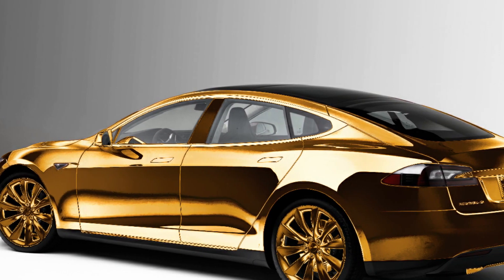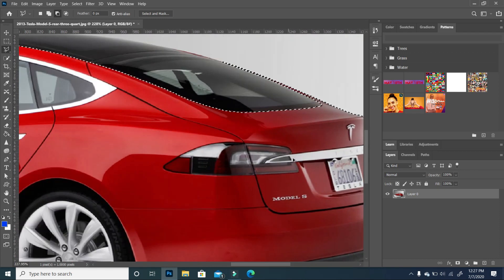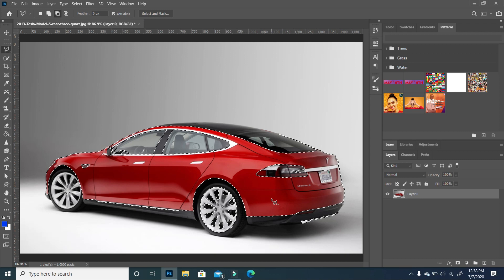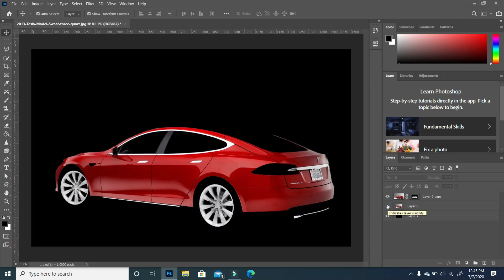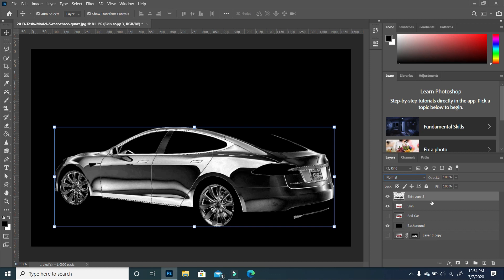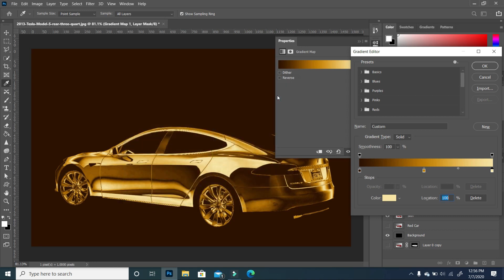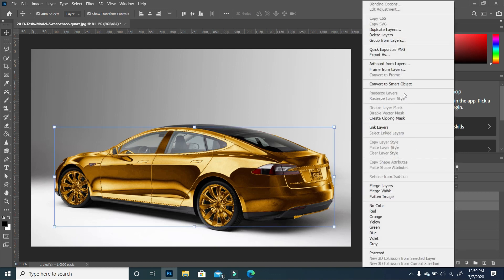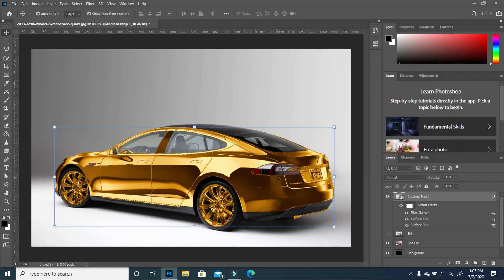How To Turn Anything Into Gold In Photoshop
In this tutorial, I will show you How To Turn Anything Into Gold In Photoshop.
Adobe Photoshop Tutorial For Beginners, Teaching the Basics tips and tricks in Photoshop Adobe CS6 . Hope these Photoshop tips and tricks helps you achieve your unique design.

// T U T O R I A L   I M A G E S